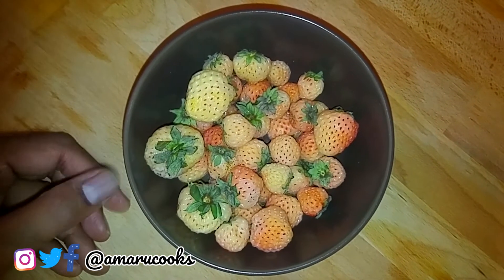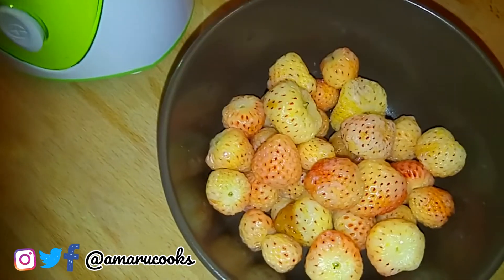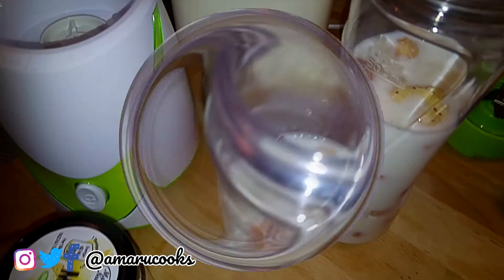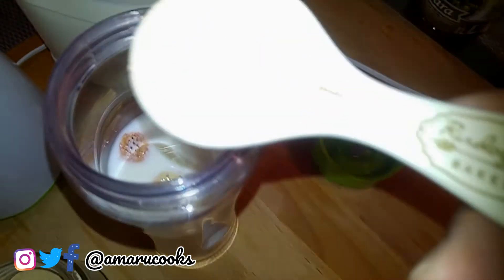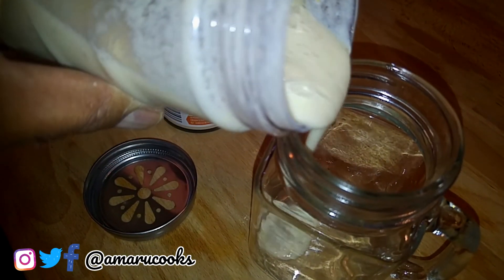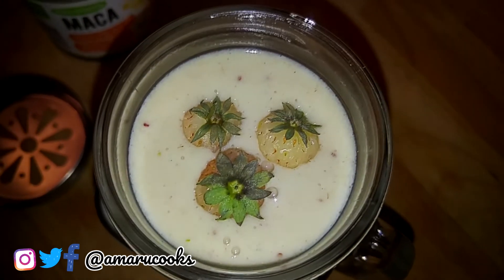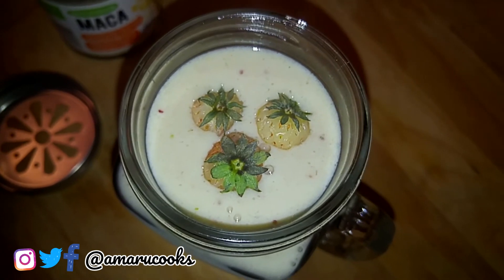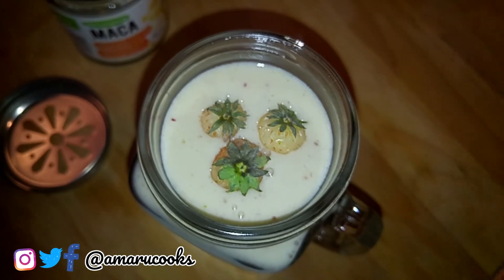Food & The Single Guy - S.08.07 - White Strawberry Smoothie With Maca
On this episode: WATCH IN HD and try this quick and easy not to mention very healthy white strawberry smoothie, sweetened with maca!